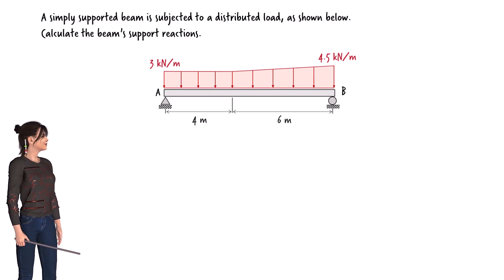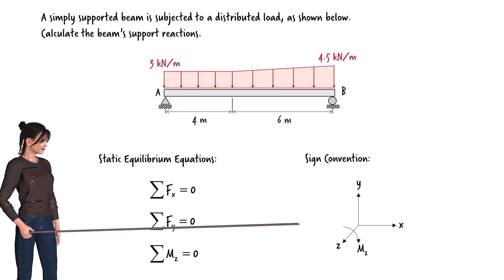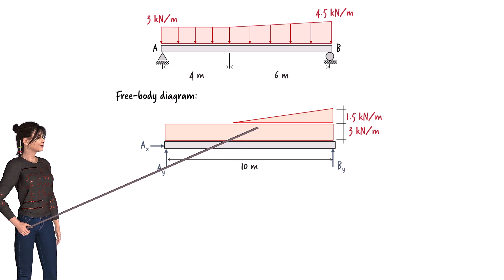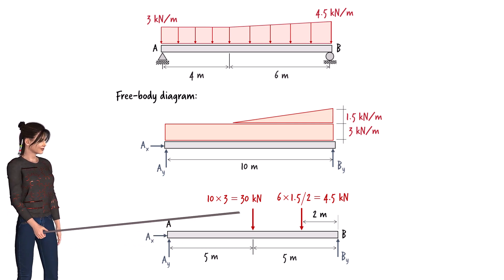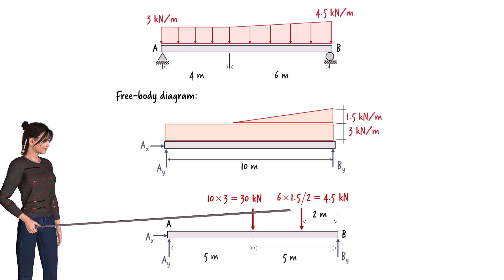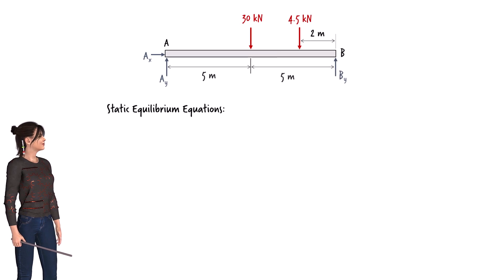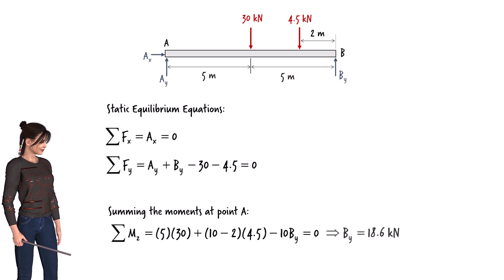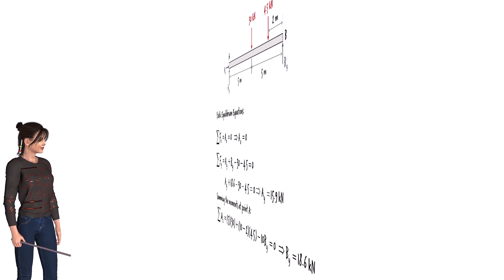SP1-5: Solved Example Problem (Module 1 - Problem 5)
The analysis of a statically determinate beam subjected to a trapezoidal load.